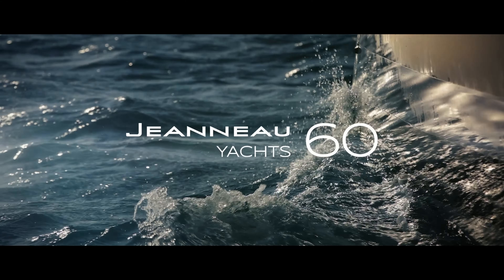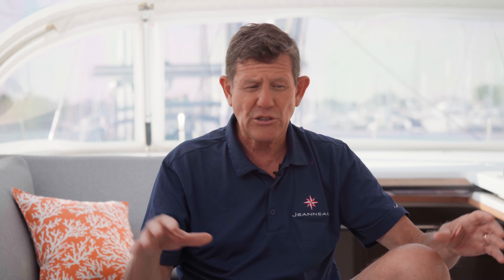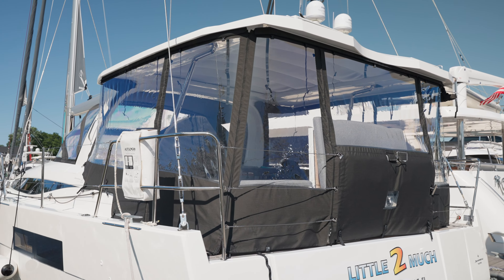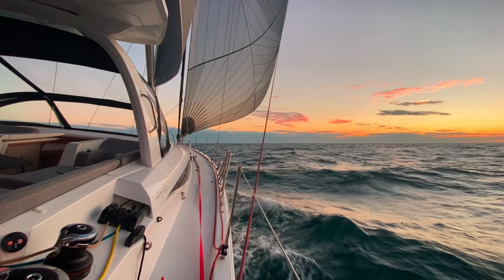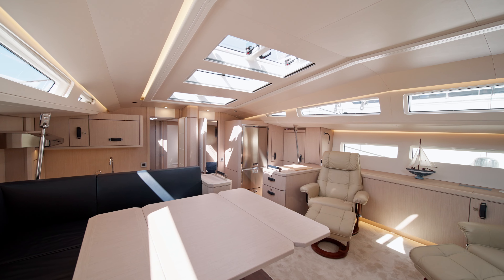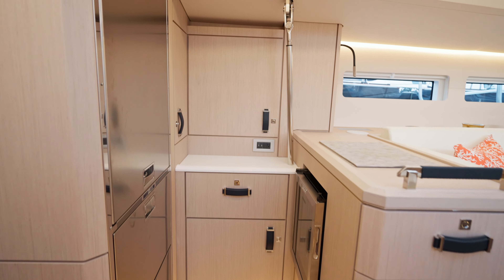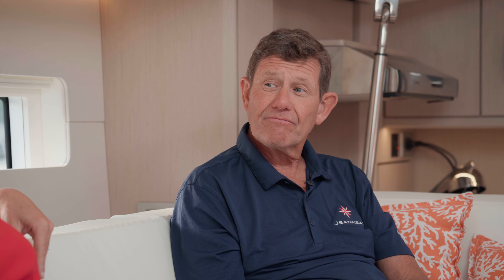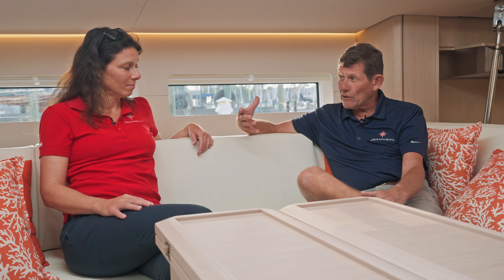Jeanneau Yachts 60, Why We Love It!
Join Jeanneau's Paul Fenn and Catherine Guiader as they walk you through the Jeanneau Yachts 60 and talk about their favorite features aboard this exciting model.

Since 1957, Jeanneau has been dedicated to building quality sailboats and powerboats for those of us who share a passion for being on the water. Today, Jeanneau is a global leader in yacht production for both power and sailboats. Wherever there is water, you will find our owners' enjoying their Jeanneaus.